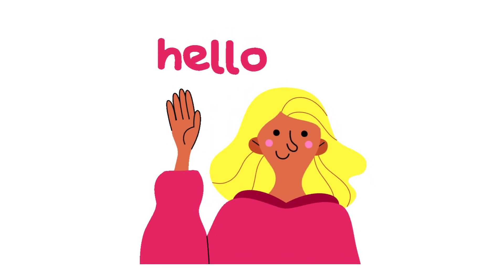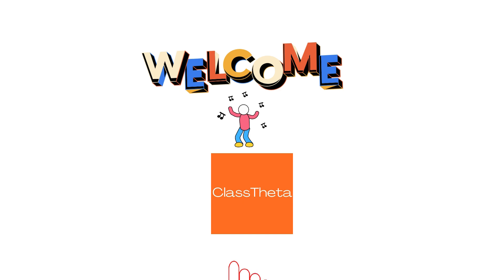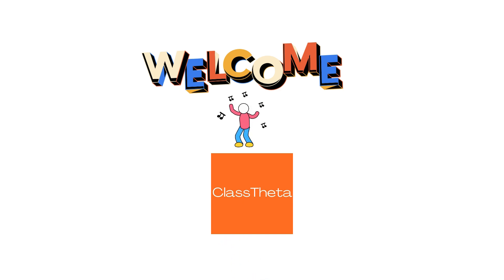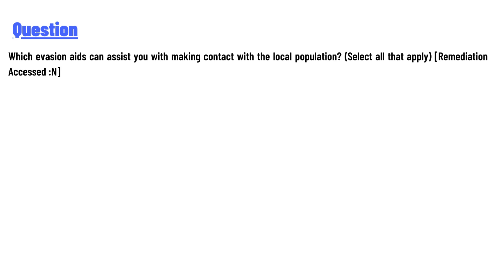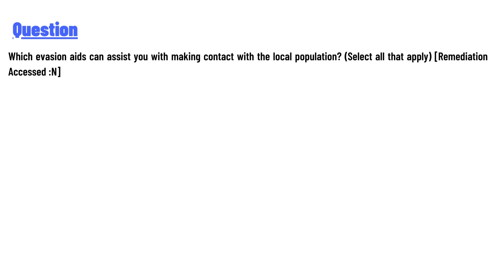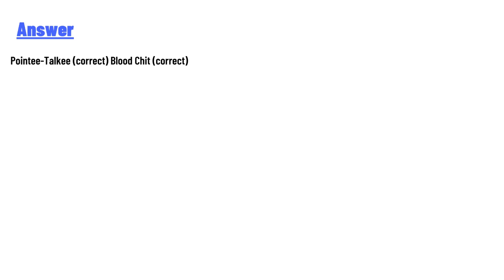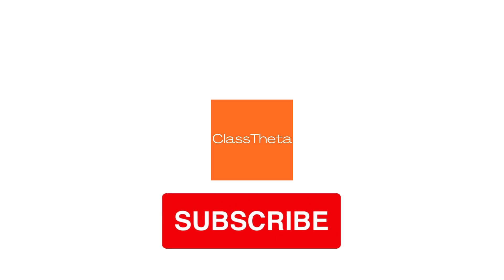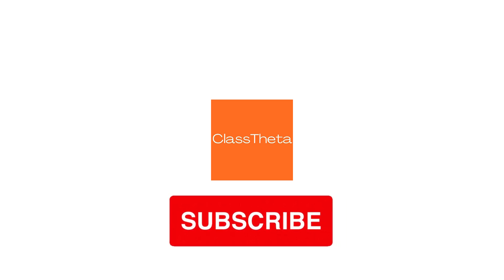Which evasion aids can assist you with making contact with the local population?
Which evasion aids can assist you with making contact with the local population? (Select all that apply) [Remediation Accessed :N]